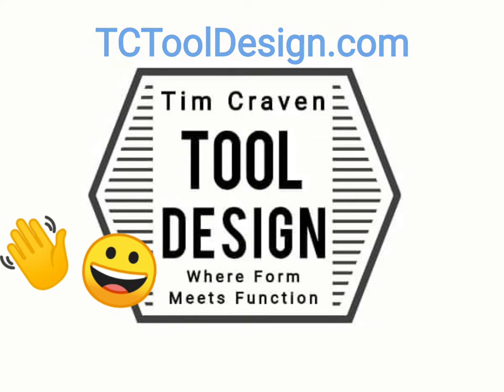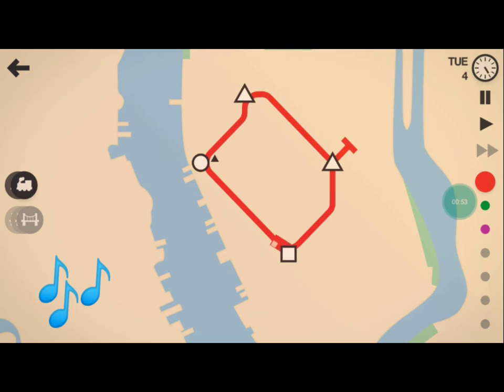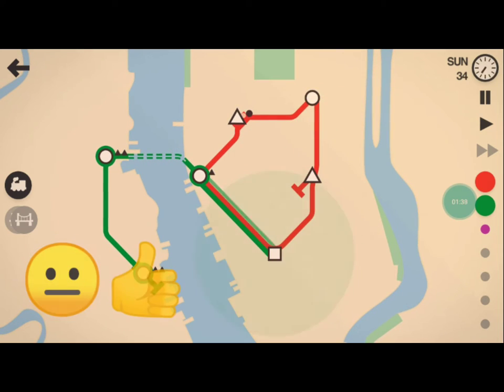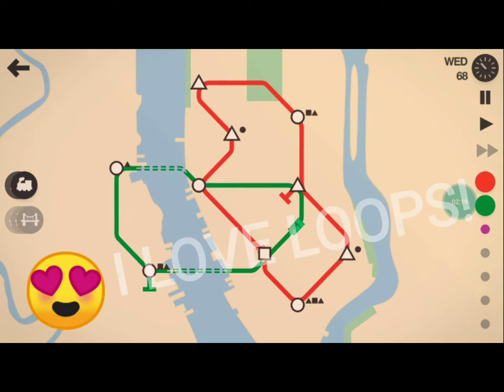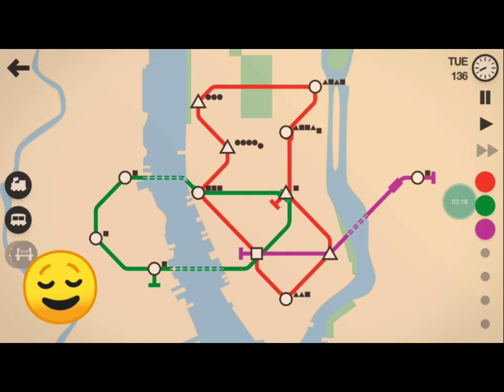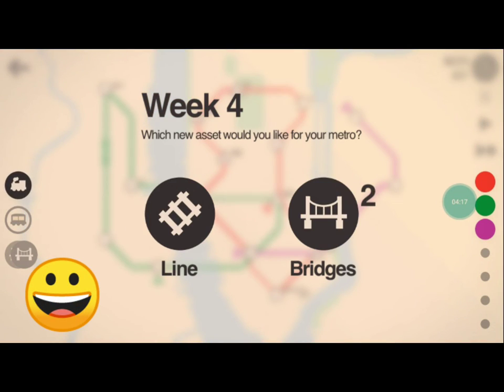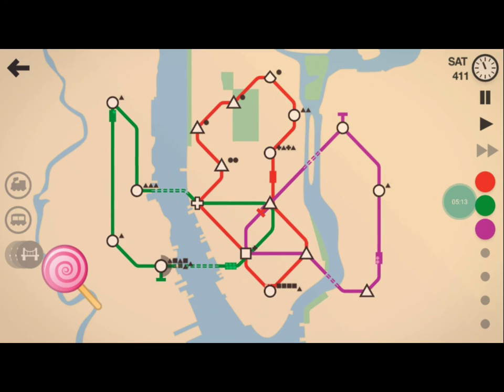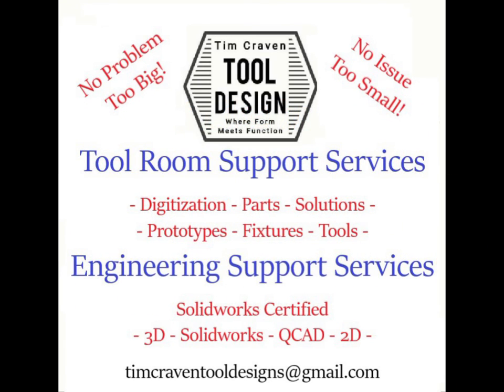Play It, Together: Mini Metro! TCTD [34/8]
Mini Metro 2nd episode! This is my second episode of me playing the game Mini Metro! I am so bad at this game but I don't care because I like it and I find it fun to play, leave a comment below let me know what you think about the game or my gameplay!

My name is Tim Craven, I'm a freelance Tool Designer and an amateur investor in the stock market.

I made this video using Splice.